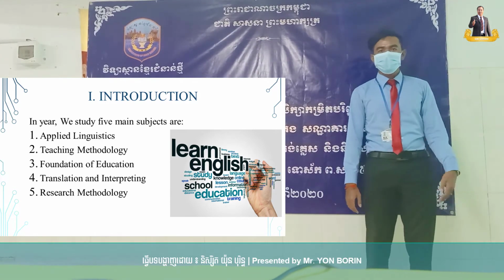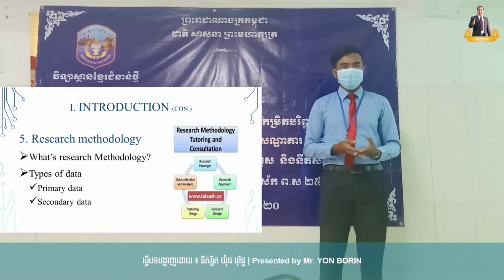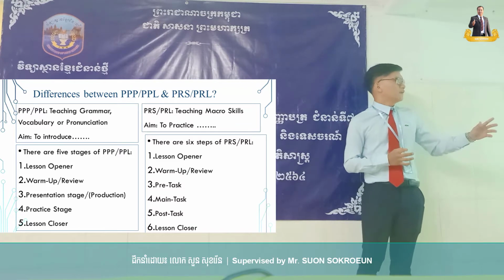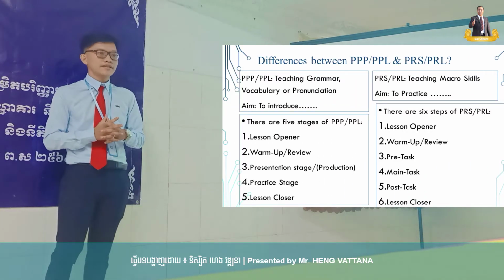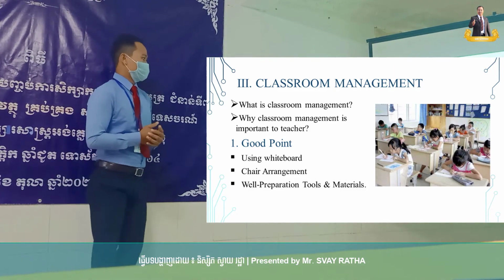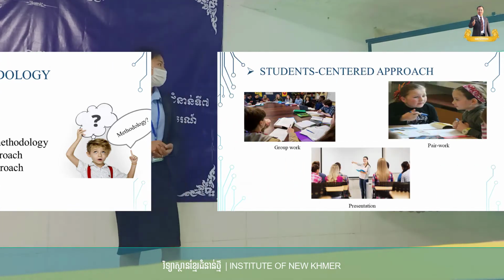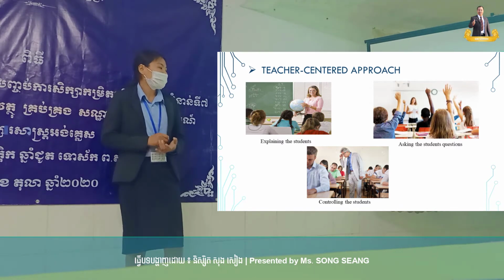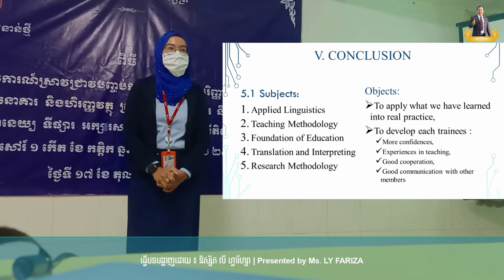ការការពាររបាយការណ៍កម្មសិក្សាបង្រៀន |Teaching Practicum Folder Defense 2020 | TEFL| Group 2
វិទ្យាស្ថានខ្មែរជំនាន់ថ្មី (Institute of New Khmer)
ការការពាររបាយការណ៍កម្មសិក្សាបង្រៀន  (Teaching Practicum Folder Defense 2020)